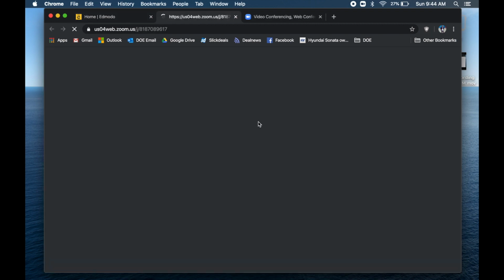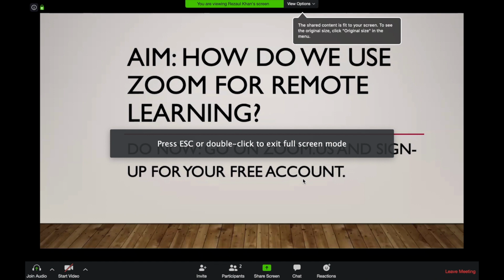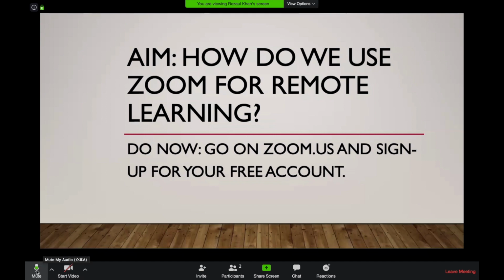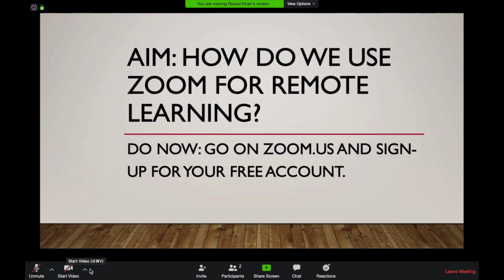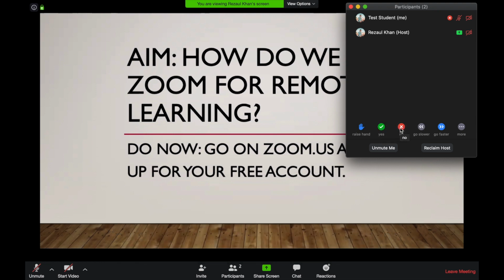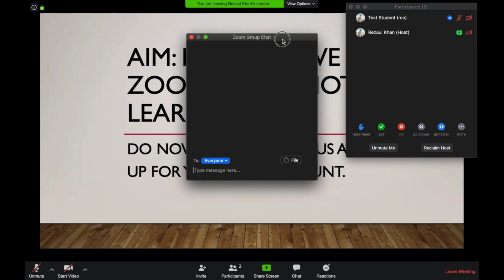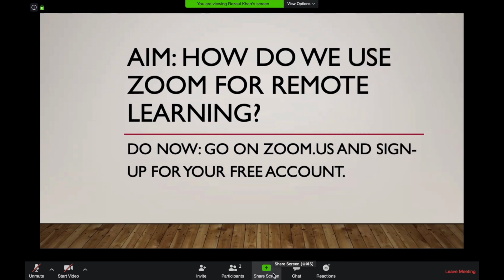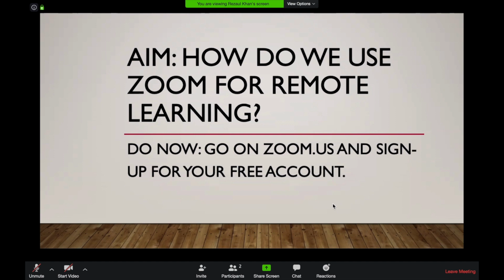Zoom Features for Participants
A tutorial on some of the basic functions of Zoom for participants